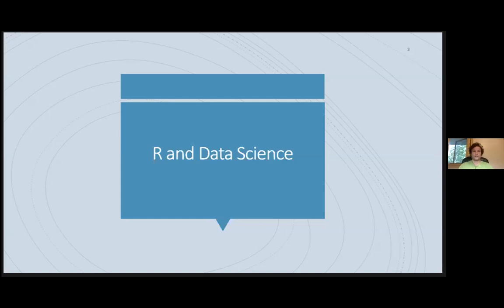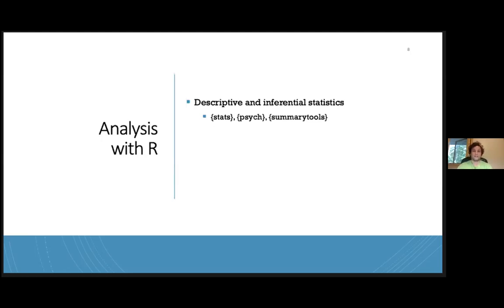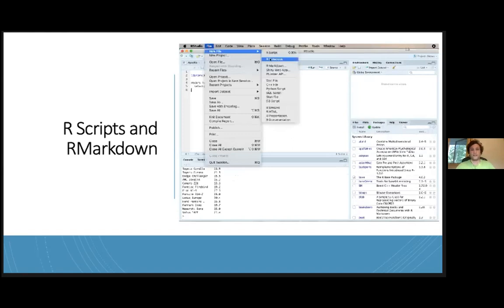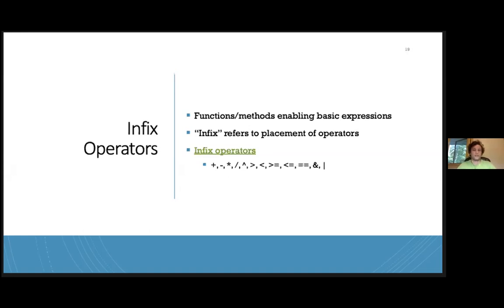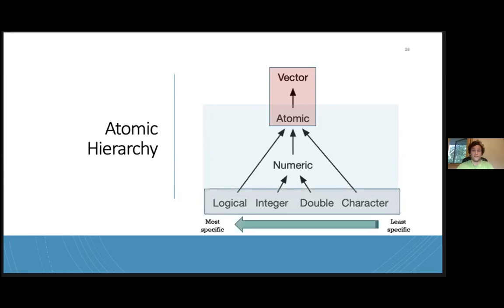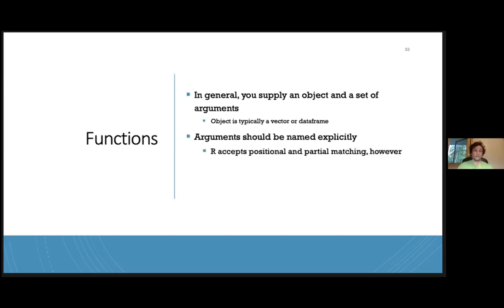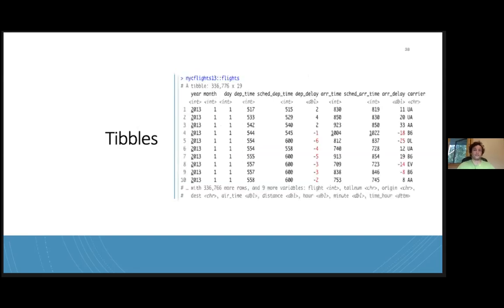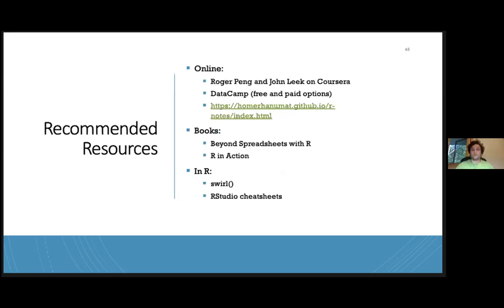Introduction to Data Science in R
Pat Callahan from the UCSF Memory and Aging Center provides an introduction to working with R.